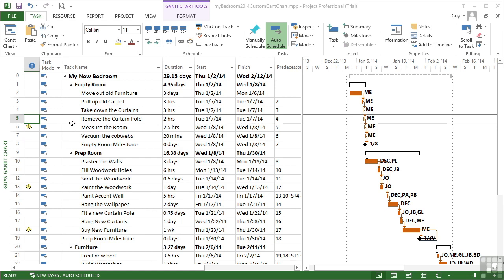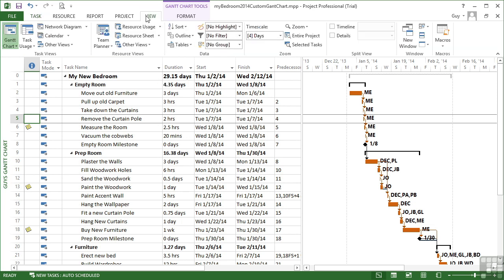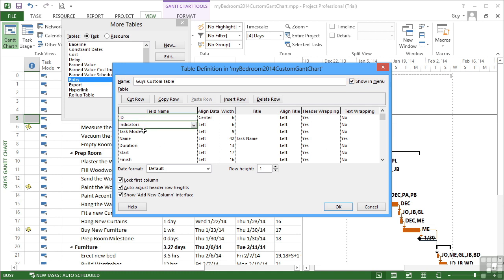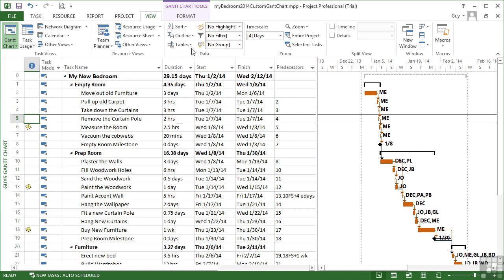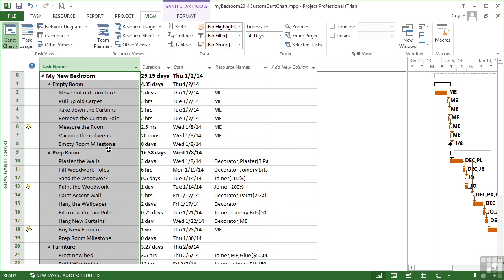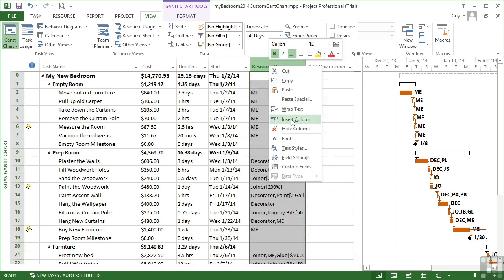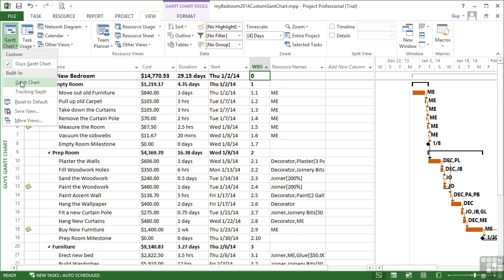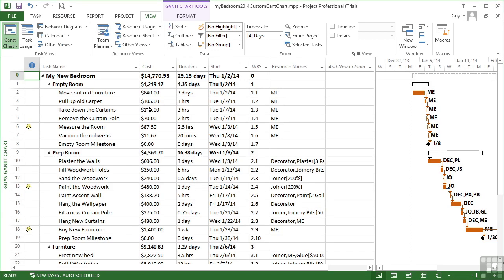1304 Creating A Custom Table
Global Template And Global Settings
Creating A Custom Table